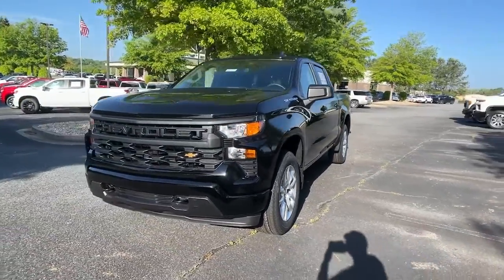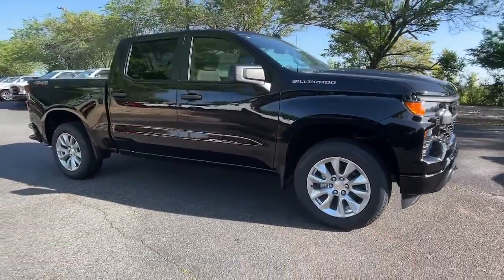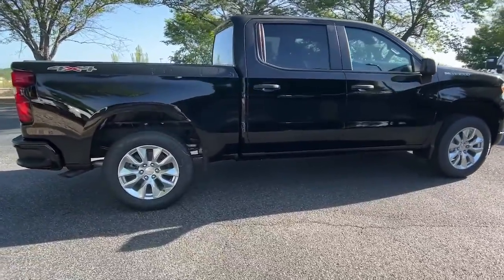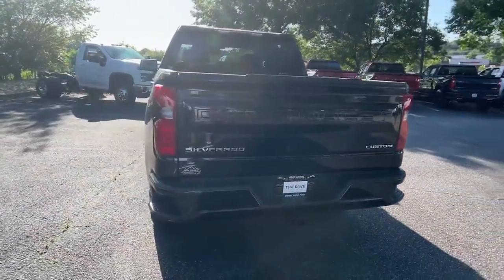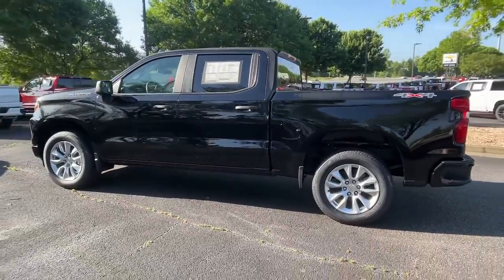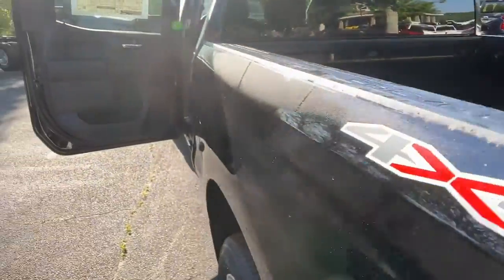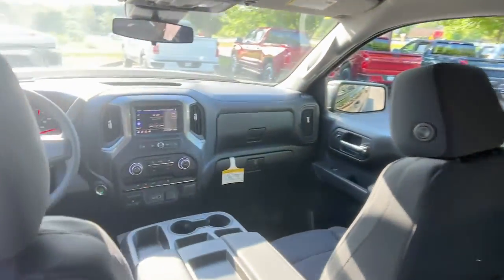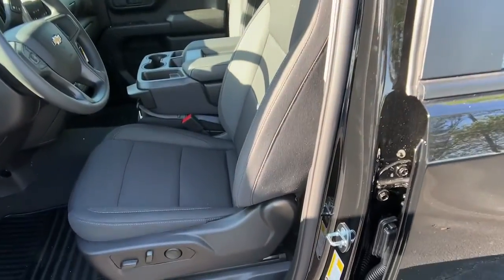2023 Chevrolet Silverado_1500 Dawsonville Atlanta, Cumming, Gainsville, Cleveland T232283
Black New 2023 Chevrolet Silverado_1500 Custom available in 1392 HWY 400 South, Dawsonville, Georgia at John Megel Chevrolet. Servicing the Dawsonville, Atlanta, Cumming, Gainsville, Cleveland, GA area.

Recent Arrival! Priced below KBB Fair Purchase Price! 8-Speed Automatic 4WD Black Cloth. Black 2023 Chevrolet Silverado 1500 Custom 4WD 8-Speed Automatic 2.7L TurboJOHN MEGEL CHEVROLET - - WHERE PRICE SELLS CARS AND SERVICE KEEPS CUSTOMERS. Price includes: $1000 - Chevrolet Select Market Bonus Cash. Exp. 05/31/2023 $1250 - Chevrolet Consumer Cash Program. Exp. 05/31/2023